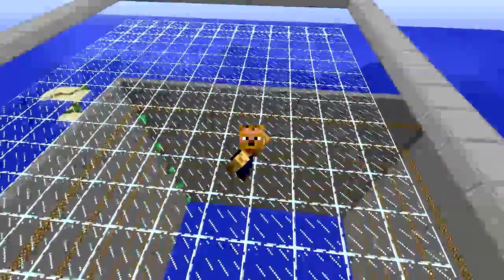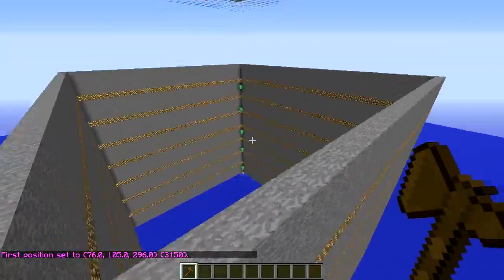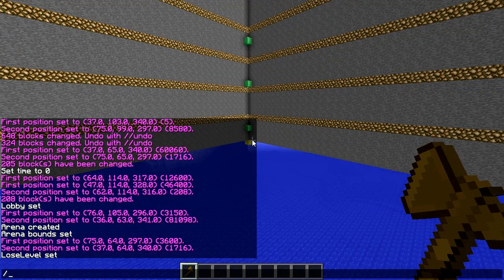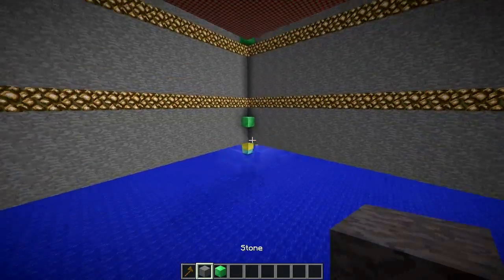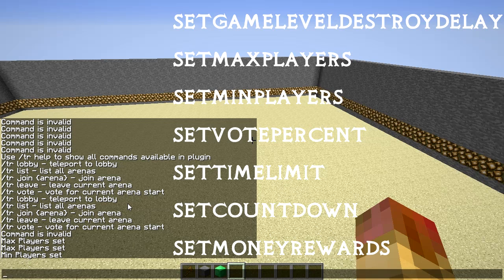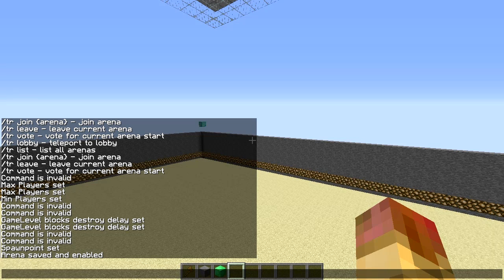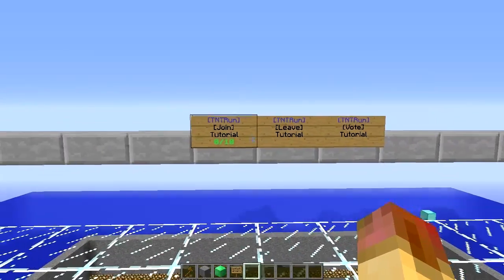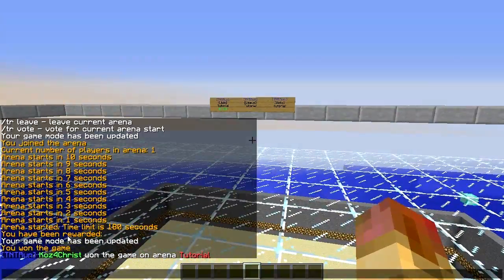Minecraft Admin How-To: TNTRun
Hey friends!  This week I go over how to setup TNTRun on your server.

Dependency:
-WorldEdit

Optional:
-BarAPI
-Vault (For money rewards)